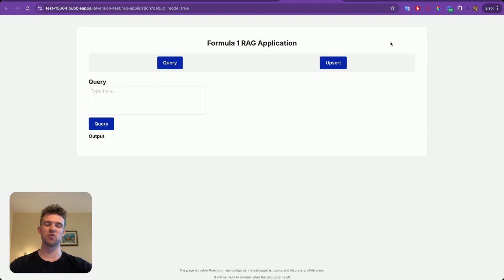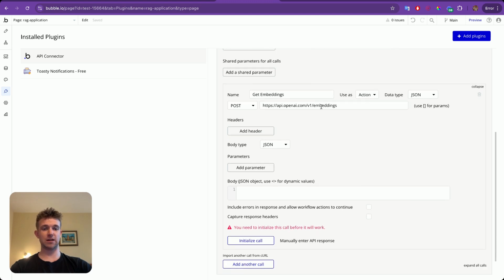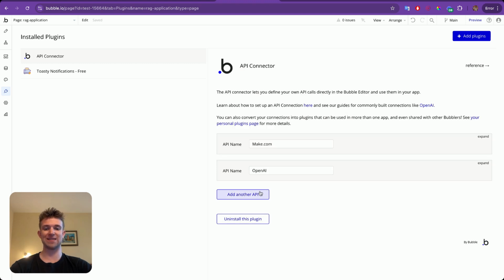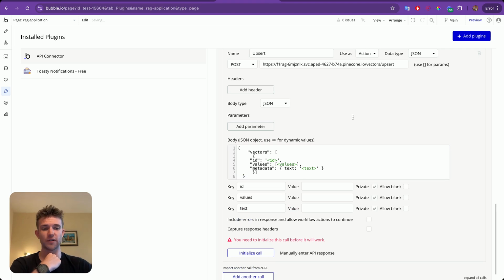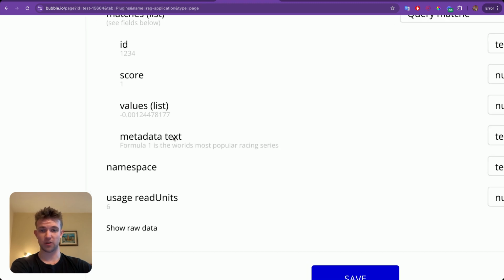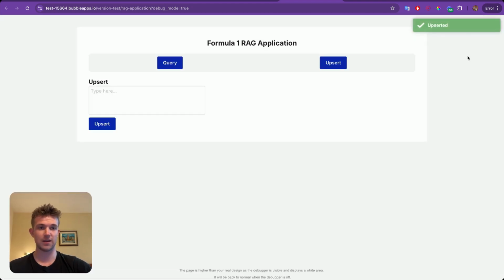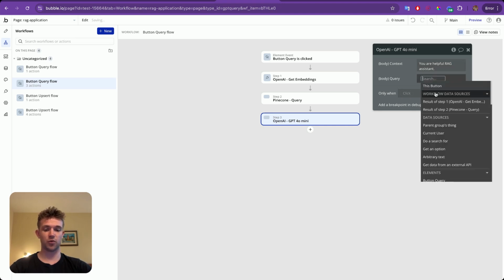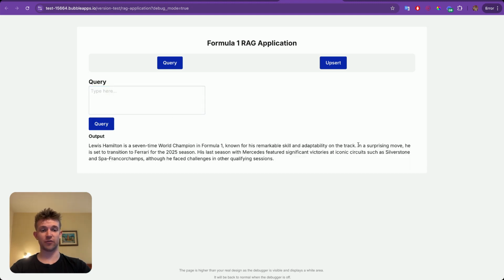Create AI RAG Application From Scratch With No Code | Bubble.io and Pinecone Tutorial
In this video, I show you how you can use Bubble.io, Pinecone.io, and OpenAI to create your own RAG AI application completely from scratch and without using any code.